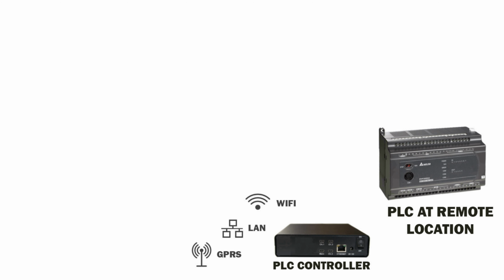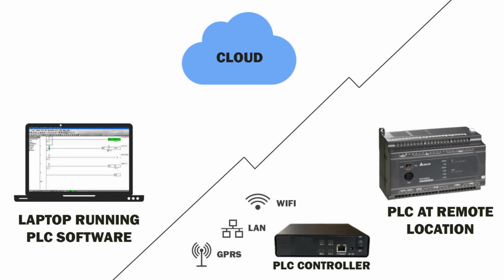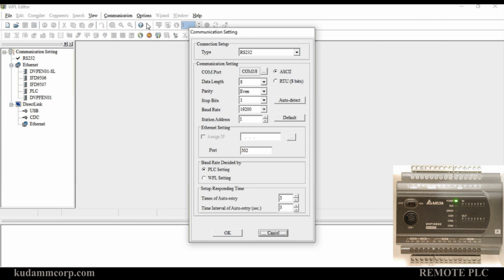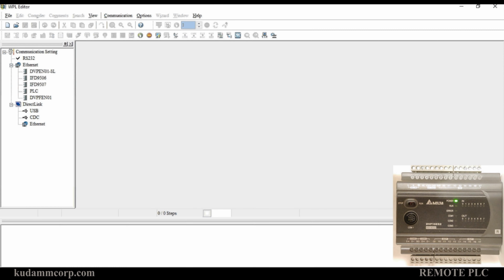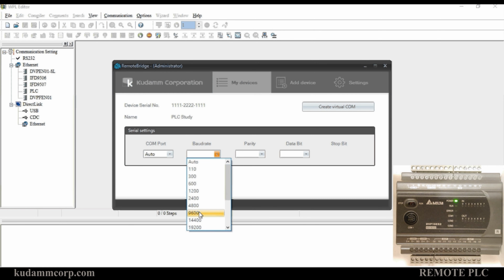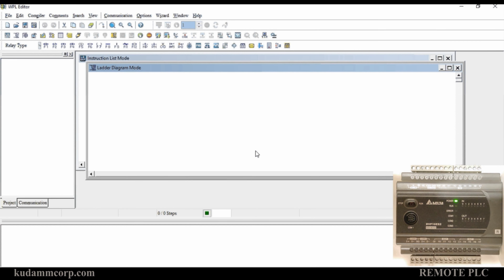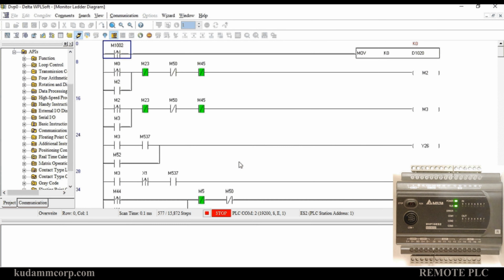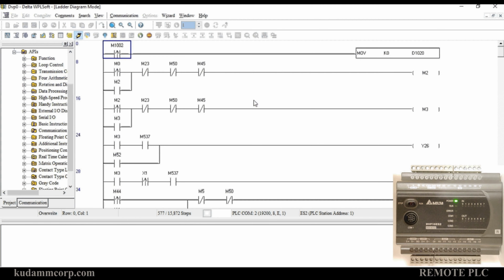How to remotely access any PLC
In this video we demonstrate how to remotely access and control any PLC using Kudamm's RemoteBridge. Our RemoteBridge controller supports WiFi, Ethernet, and Cellular connectivity.